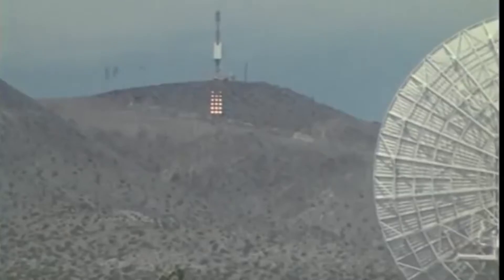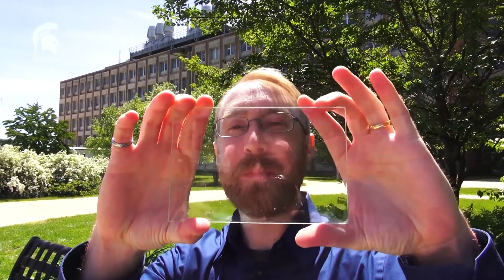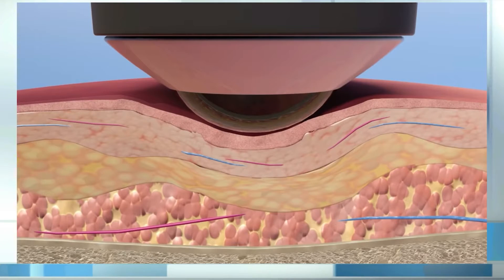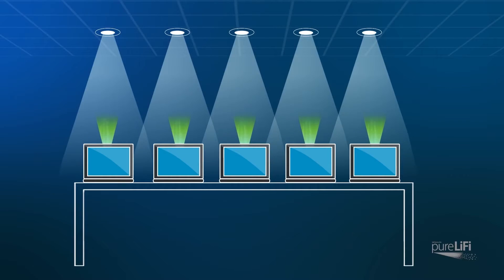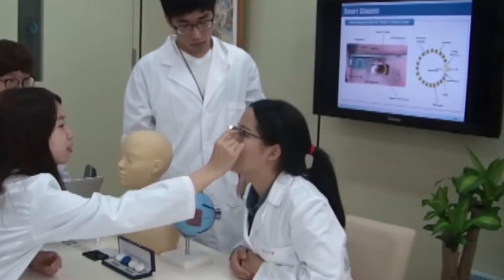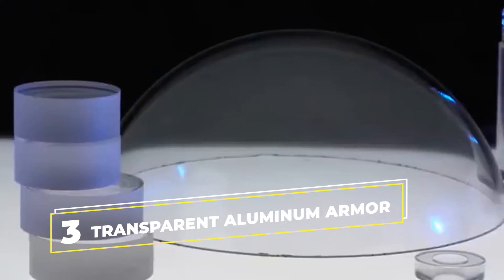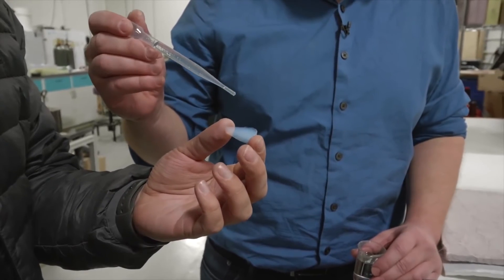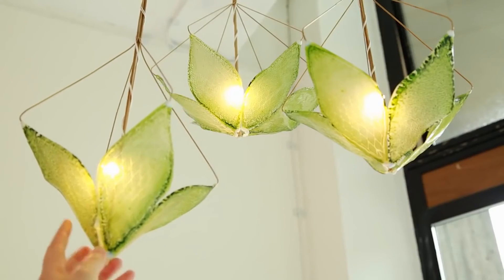Unbelievable Technologies You Won’t Believe Exist!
Technologic makes fast-paced technology videos that will blow your mind!
We also often answer logical questions according to science, reveal the facts & figures of Logics in terms of scientific observations. We love Space science too!

We started as "According To Science," now we are "Technologic"!